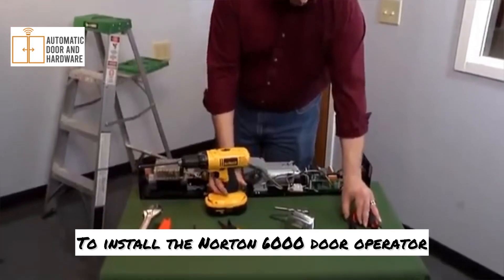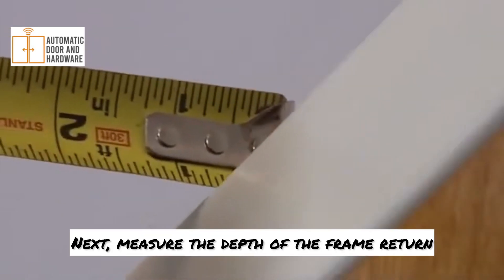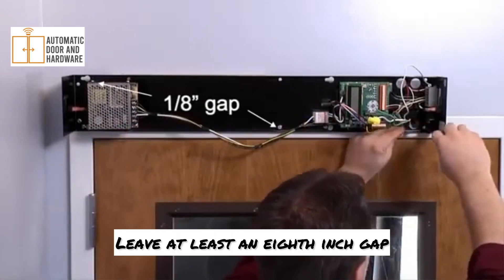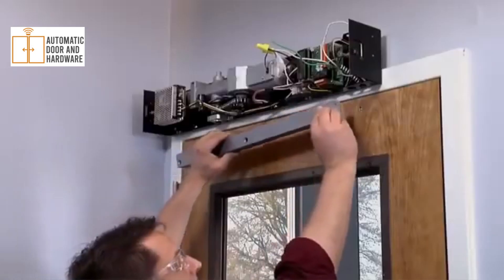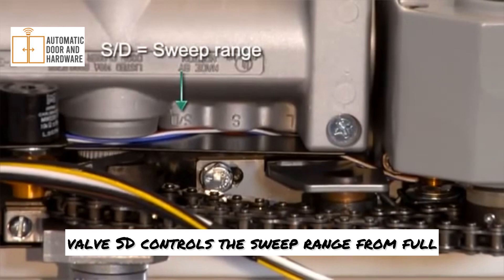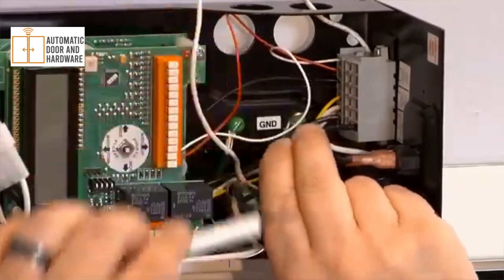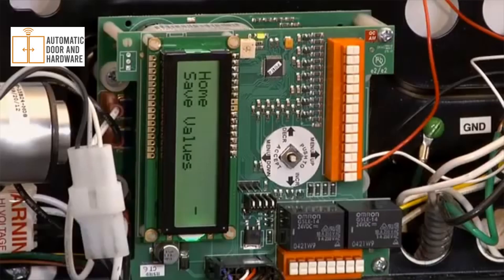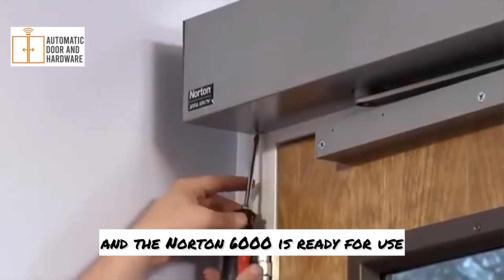Norton 6000 Series Automatic Door Opener Installation